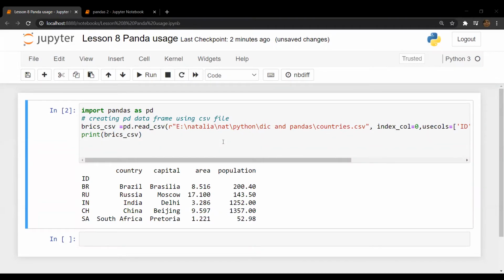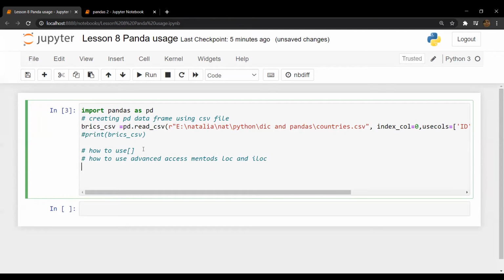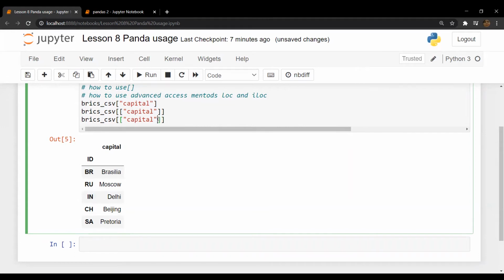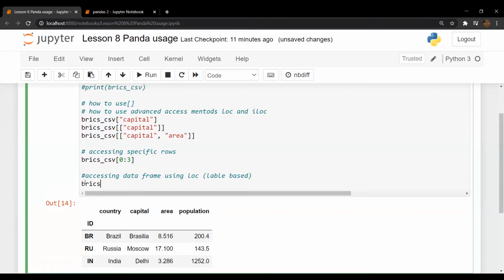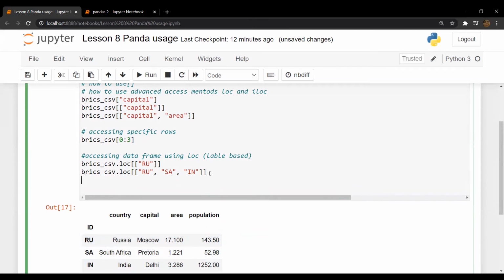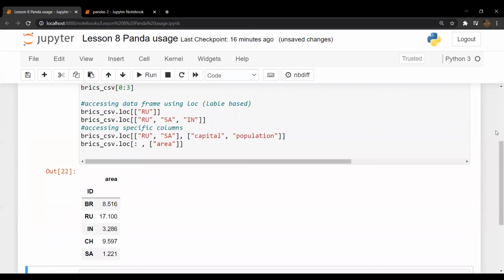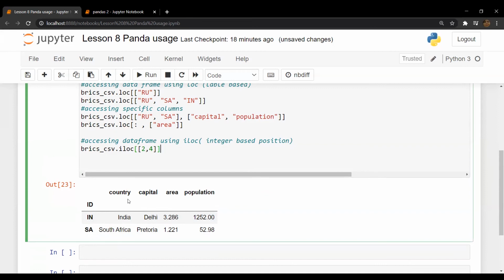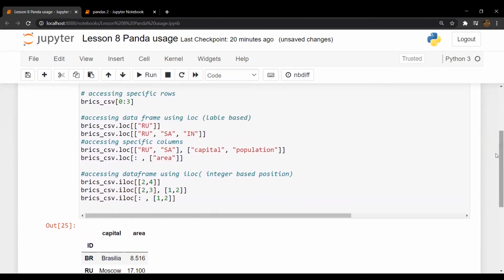How to use loc and iloc python pandas?| Python basics for data science lesson 8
How to use loc and iloc in pandas python?
How to access data values in pandas data frame python?